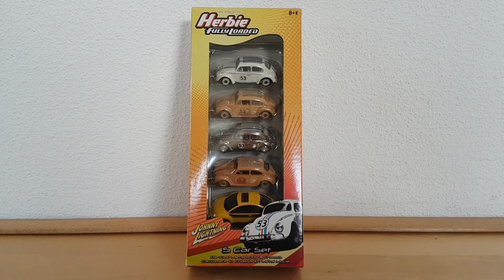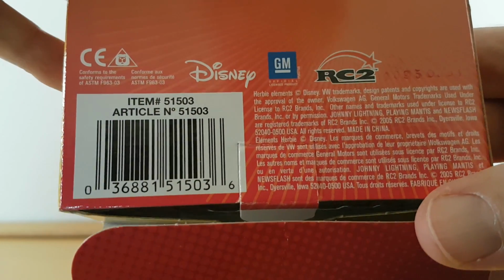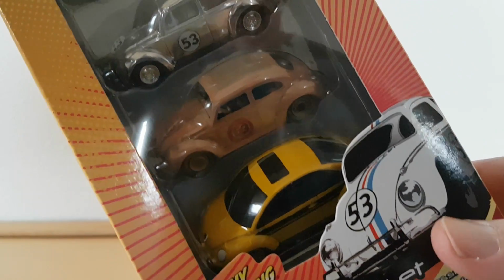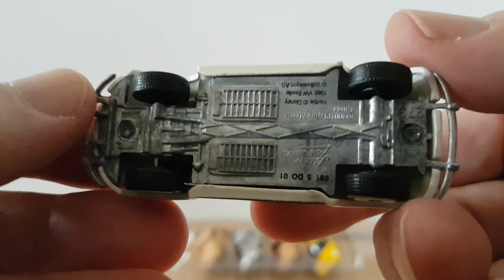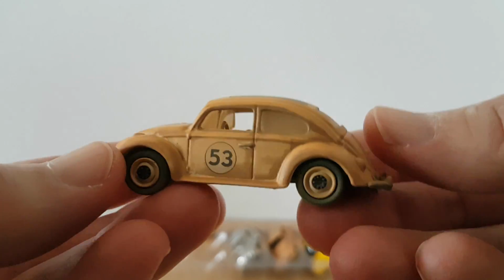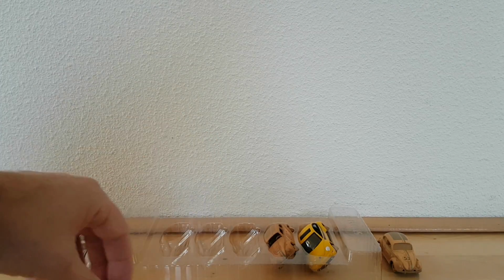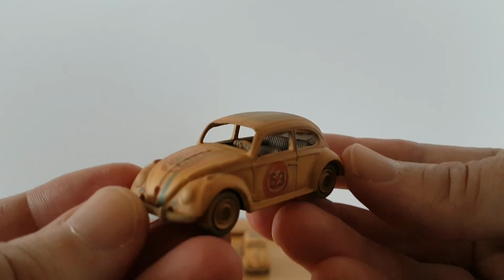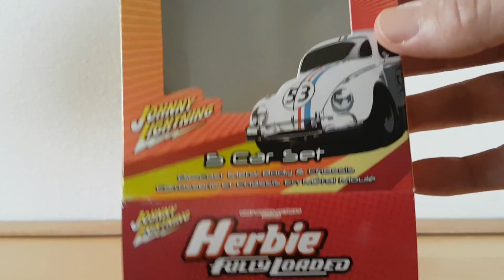Johnny Lightning Herbie Fully Loaded 5 Car Set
Johnny Lightning 1966 Volkswagen Beetle , VW Bug
Classic Herbie
Junkyard Herbie
Demolition Herbie
Chrome Herbie
2004 Volkswagen Beetle
1:64 scale diecast